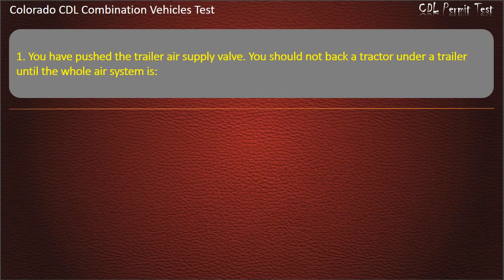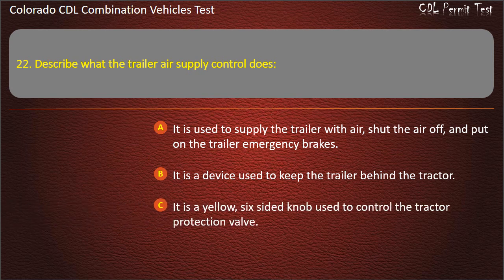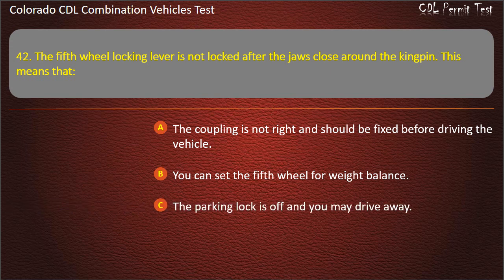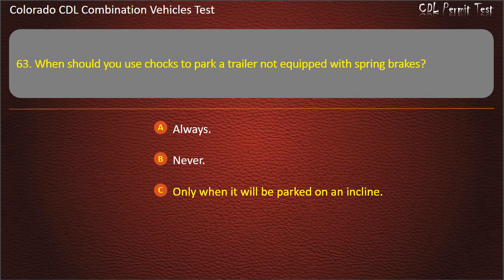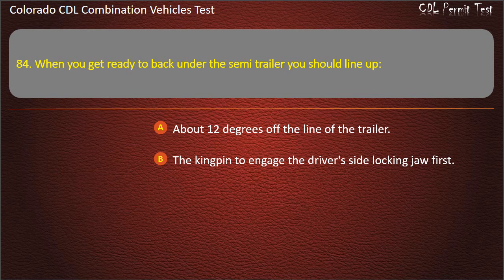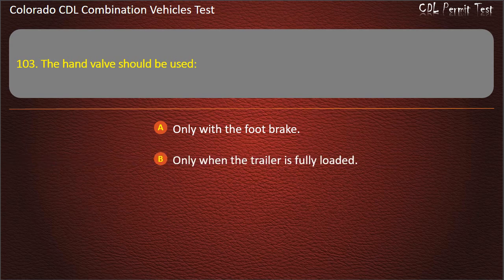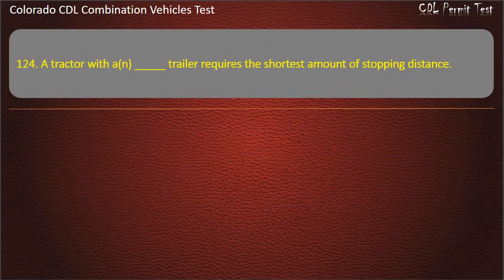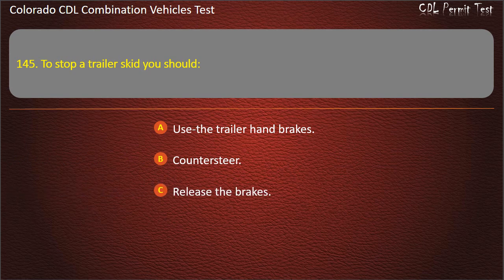Colorado CDL Combination Vehicles Test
Hope that our practice tests will help you well prepare for the written test. Keep practicing with us, you'll get your license soon ;-)